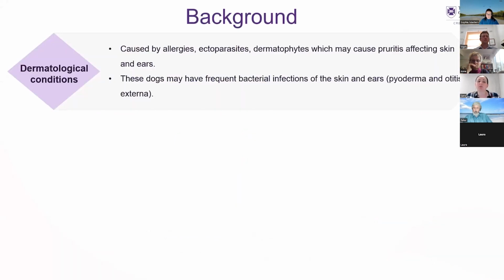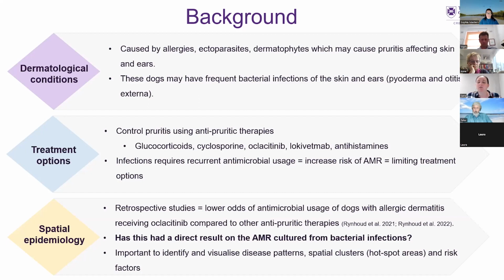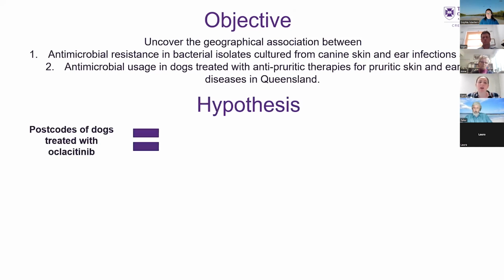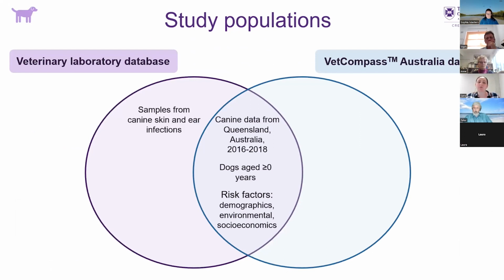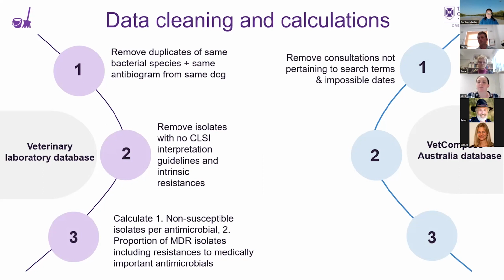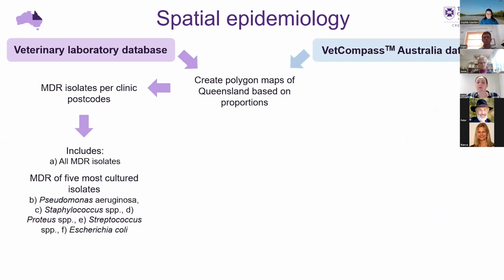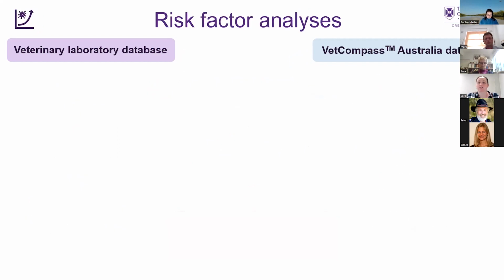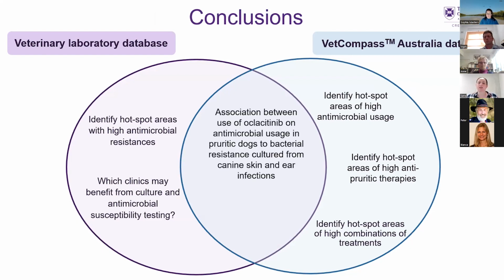Uncovering geographical associations between antimicrobial resistance & antimicrobial usage in dogs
Sara Horsman*, Catriona Croton, Erika Meler, Deirdre Mikkelsen, Ricardo Soares Magalhaes, Justine Gibson
University of Queensland
Uncovering the geographical associations between antimicrobial resistance and antimicrobial usage in dogs treated with anti-pruritic therapies for pruritic skin and ear diseases through data linkage

Recording of a presentation given at the VetCompass Australia Symposium, 16th & 17th August 2022